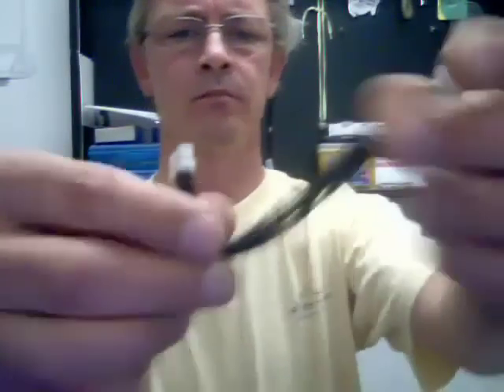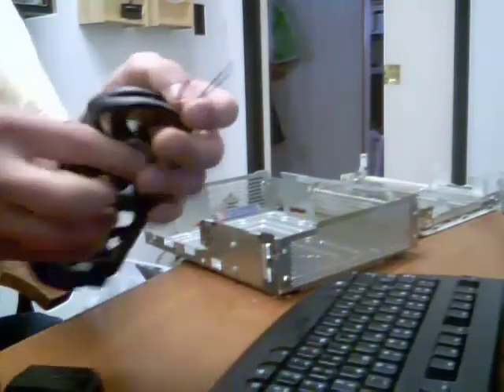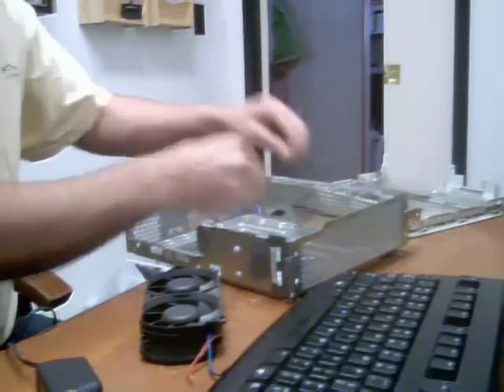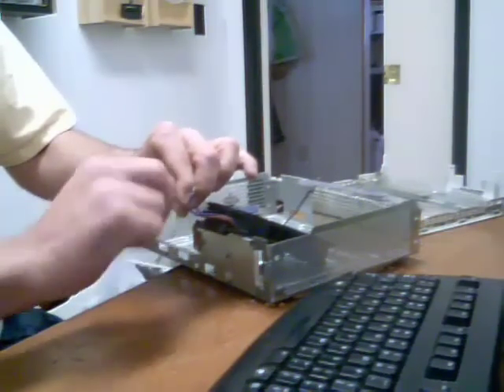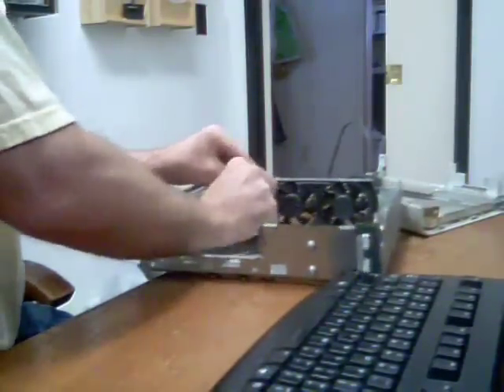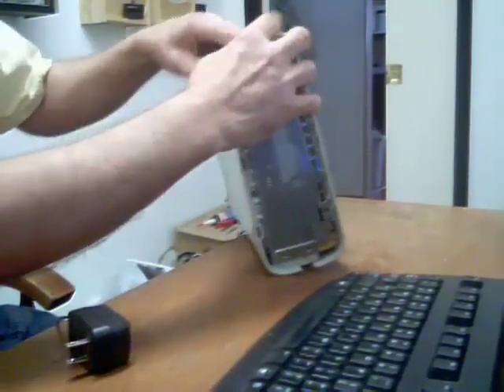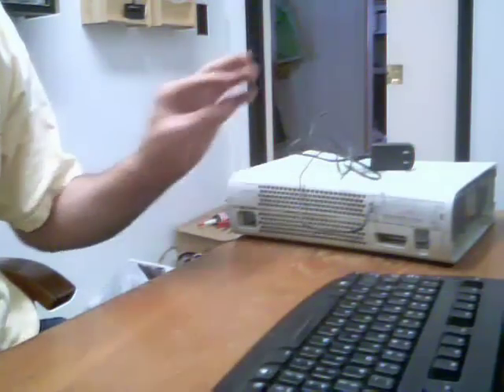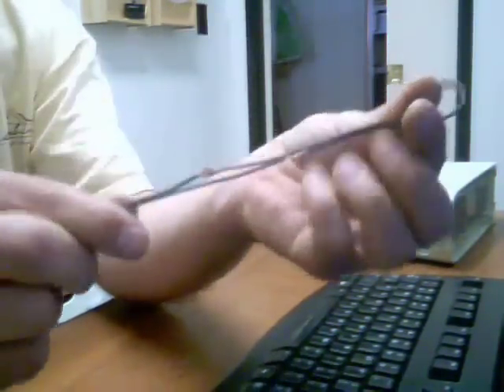The best Xbox 360 fan mod you can do!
This fan mod in combination with my fan shroud mod

Will greatly reduce the temperature of the Xbox 360's GPU & CPU and not use any more power than the old way of robbing power from the DVD Drive cable! This works in two ways that is good for your Xbox 360

(1) It reduces the power need to run the fan by 100% of the fans power Consumption! This reduces heat in both the Motherboard as well as the power brick!

(2) The fans are running faster removing the heat from the heat sinks keeping the whole Xbox 360 cooler.

Note: By Robbing power from the DVD Drive cable you cause your Xbox 360 and your power brick to run hotter to compensate for the add power consumption defeating the original intention of cooling down the Xbox 360.

Yes you will have to deal with yet another plug but the prolonged use of your Xbox is worth the added plug! HO! More air flow means cleaning twice as often because dust will build up faster!!!

Last Note: Do not super charge the fans on your Xbox 360! It dues require some heat to operate properly!

You are not trying to refrigerate your Xbox 360! If your 12V power supply has too much amperage and your fans are supercharged you can add a variable resistor from radio shack for about $1 and slow them down just make sour they are not running to slowly.

It would be a good idea if you also ran any LED Lighting from the new power supply as well it will allow you to have your lights on during play although I do recommend a off switch for watching movies. This will also add cooling by removing power pasted throe the motherboard to power your lights.

Make cretin the off switch is after the fans not before or you will turn off your fans and you absolutely do not want that to happen!

You can use a 9V or 12V